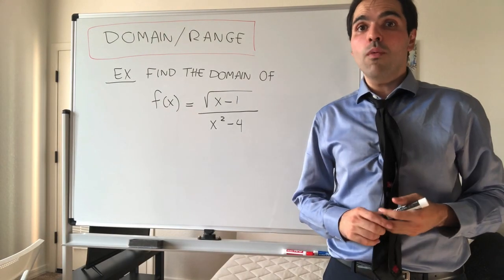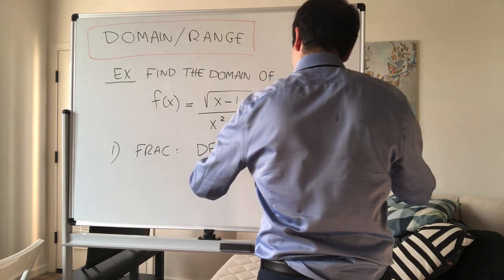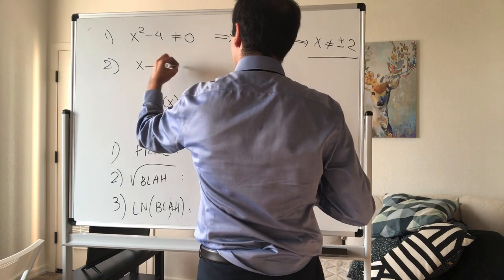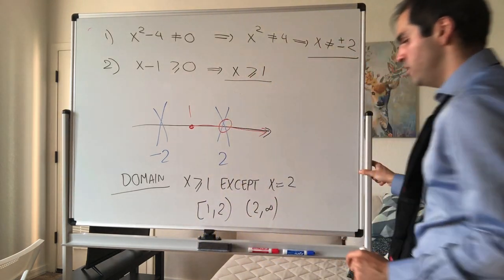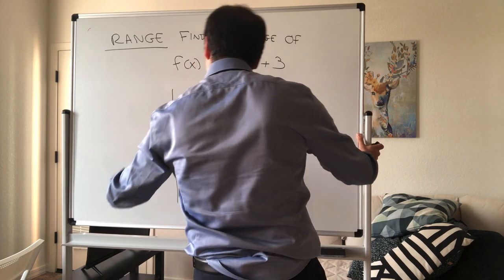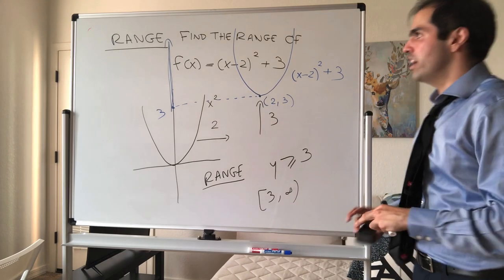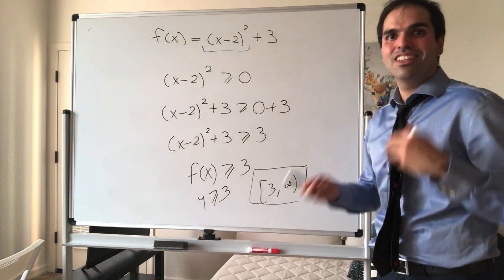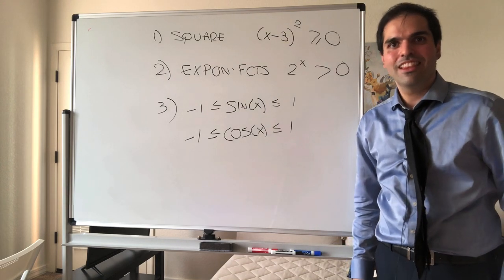Domain and Range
Domain and Range of a function, and how to find them